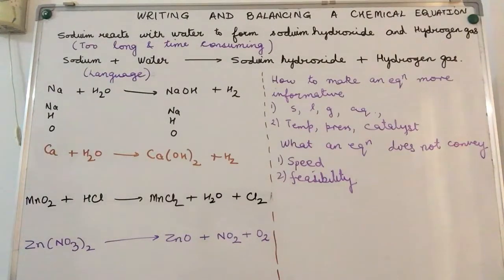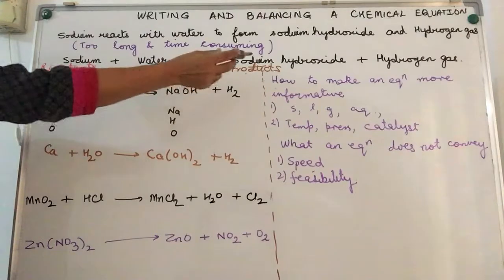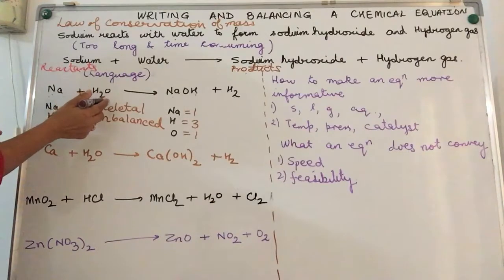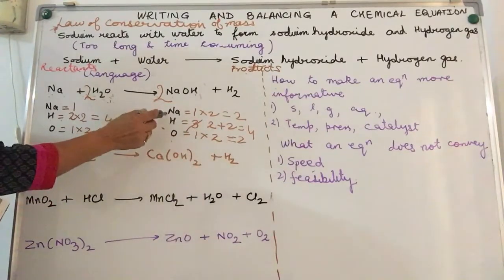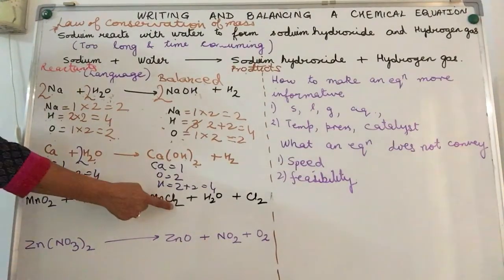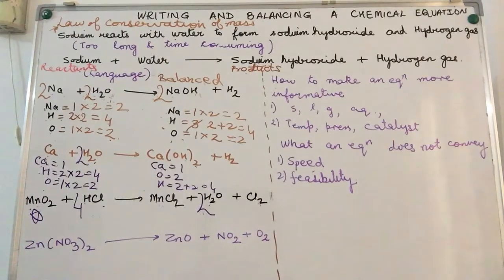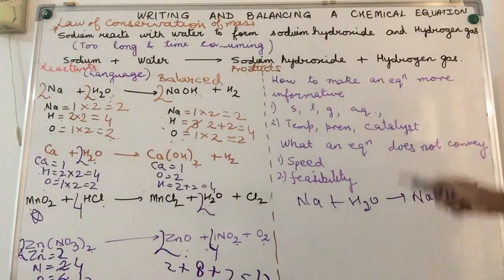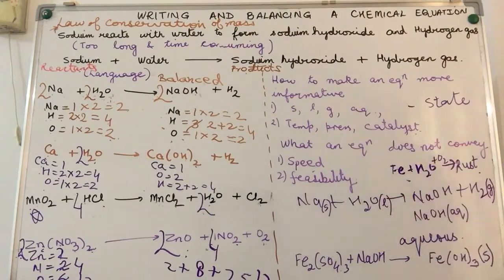Writing and Balancing a chemical equation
Here we present short videos on topics in Chemistry for students pursuing Chemistry at pre-university level ( Grade 9 to 12 or A levels).

This is an ongoing project and any feedback positive or negative will give us an impetus to do more in a better way. Please help me to spread this knowledge by sharing the link with your family and friends or whosoever you feel may benefit from it.
Best Wishes